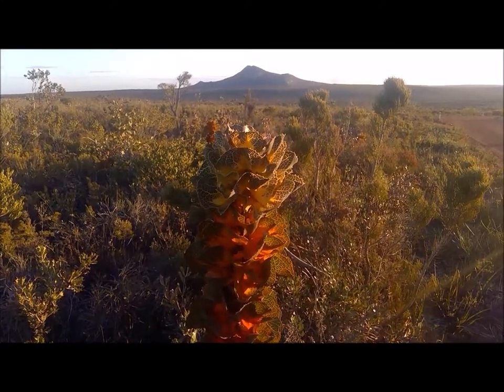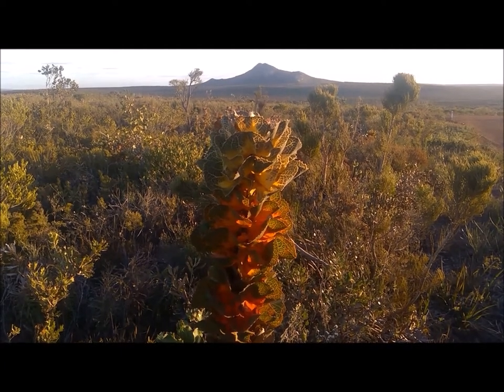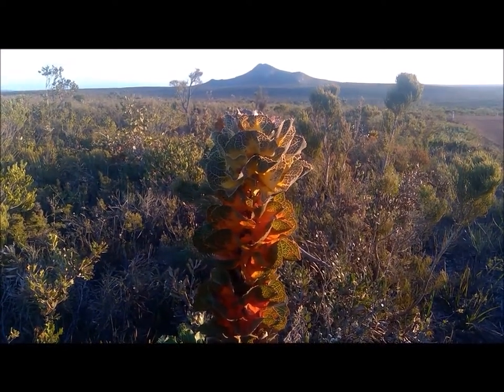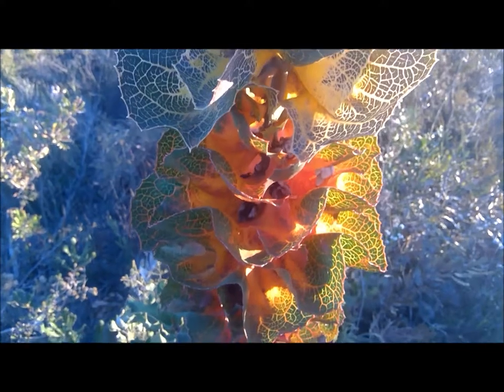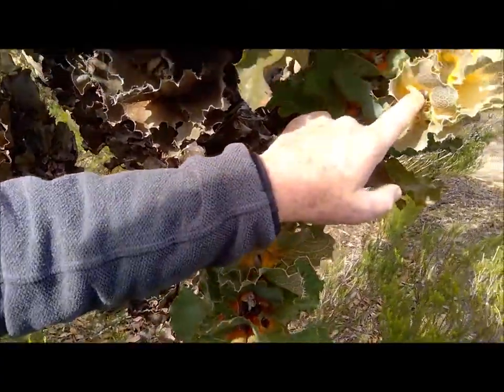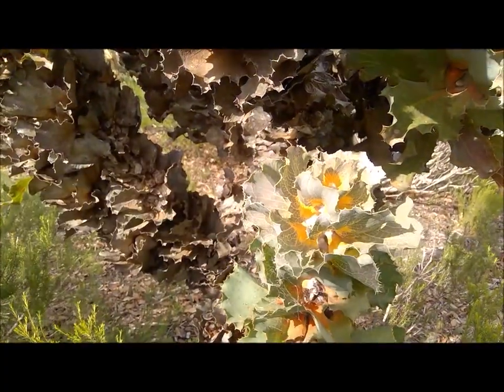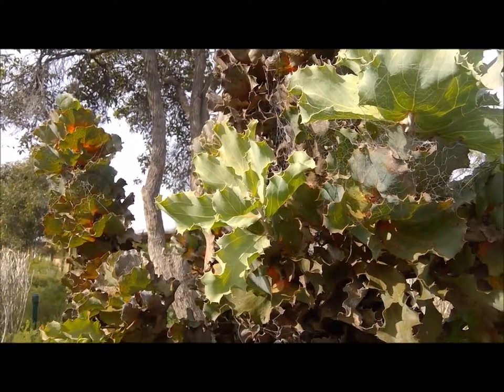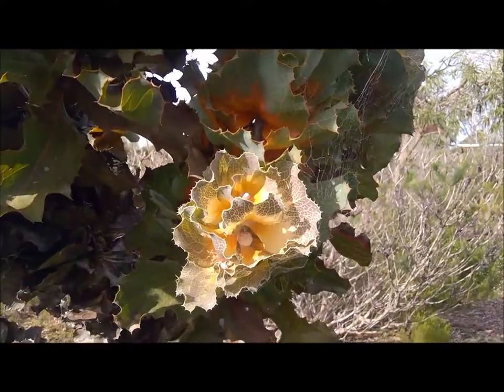Exploring the Fitzgerald River National Park with ecologist Nathan McQuoid 001